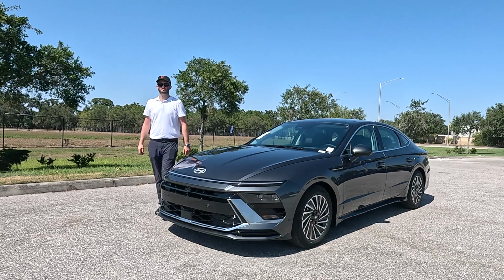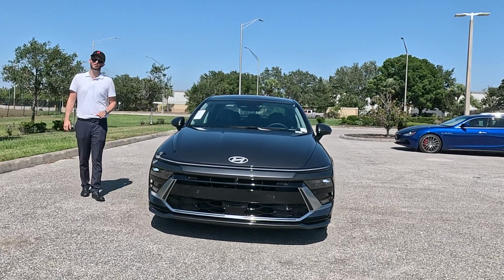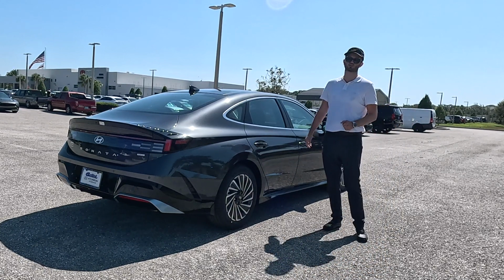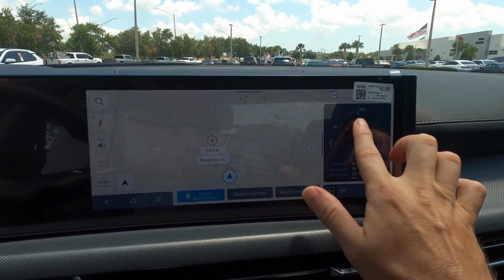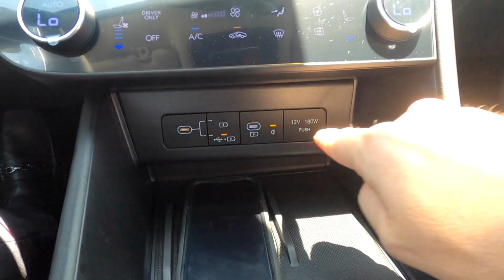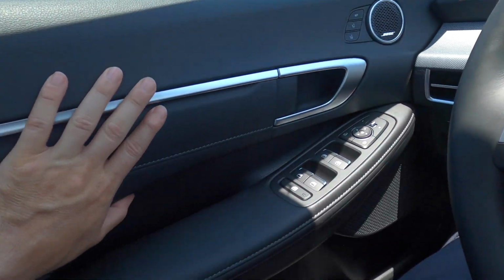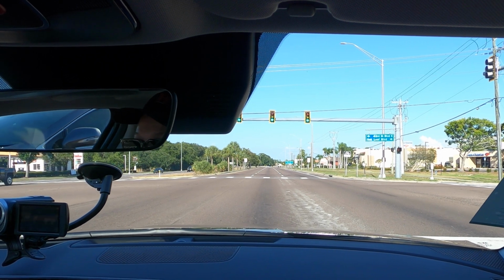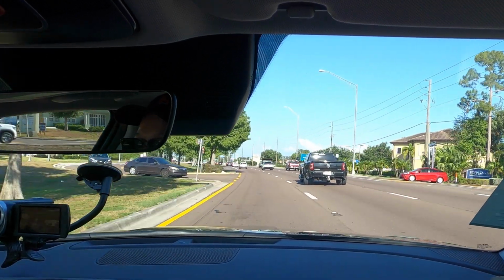2024 Hyundai Sonata Hybrid limited has One Big Problem :All Specs &Test Drive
The 2024 Sonata Hybrid keeps a sporty exterior style for the midsize family sedan. The Hybrid only comes with 17-inch wheels and a sel trim or limited. The Limited Hybrid Sonata adds a pano moonroof, blindspot monitor view, 360 degree reverse camera and inside receives manual rear sunshades, rear air vents, with cooled front seats and leather interior.